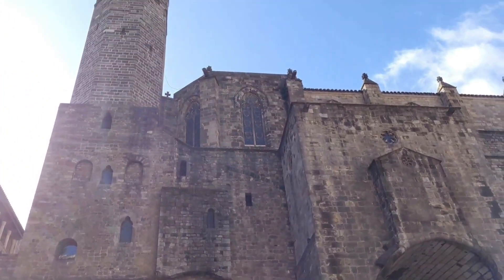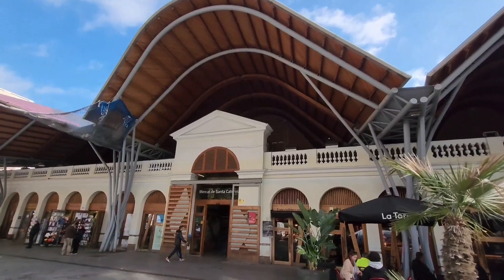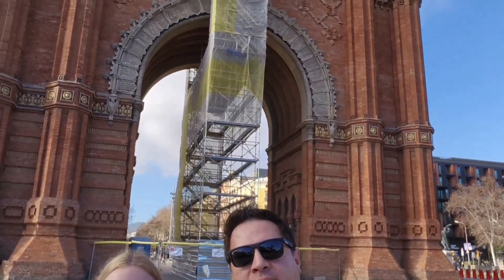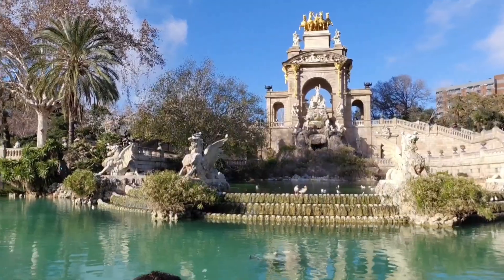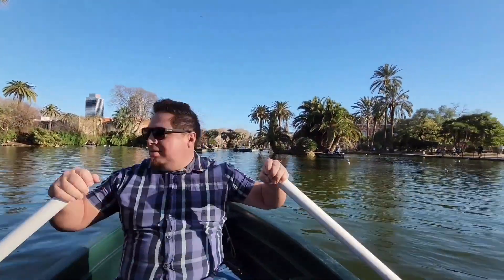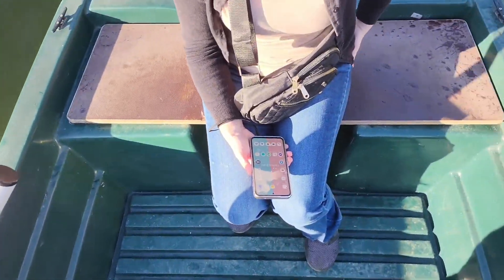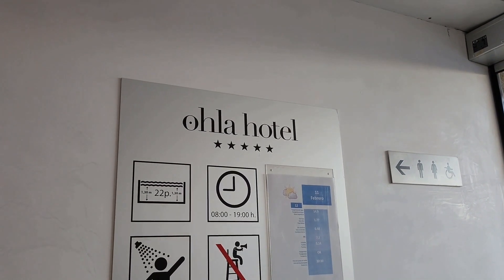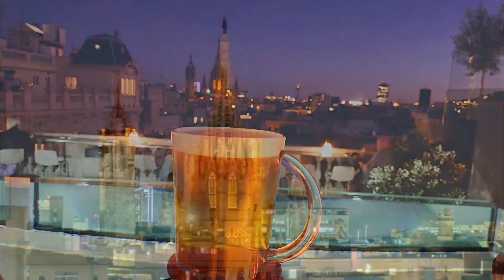Barcelona, Spain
Taking a walk through Barcelona.